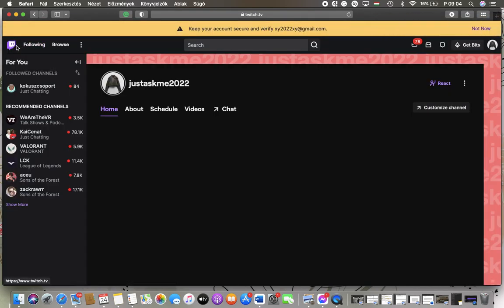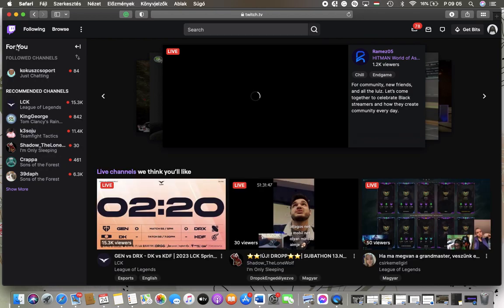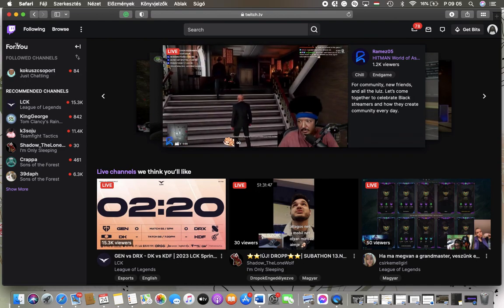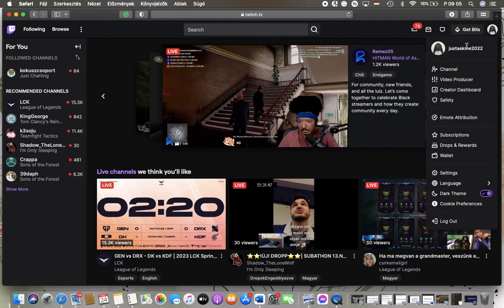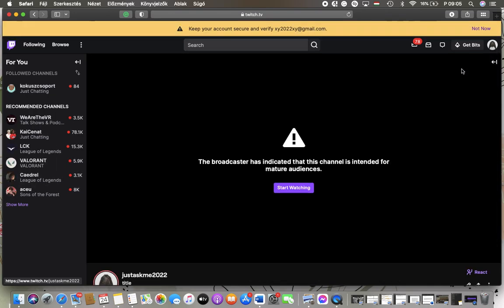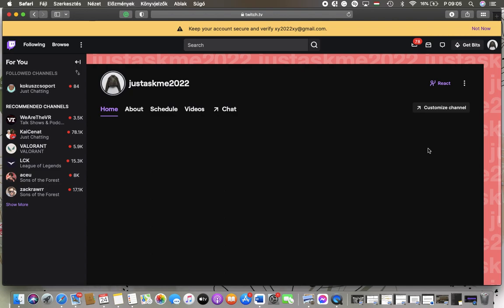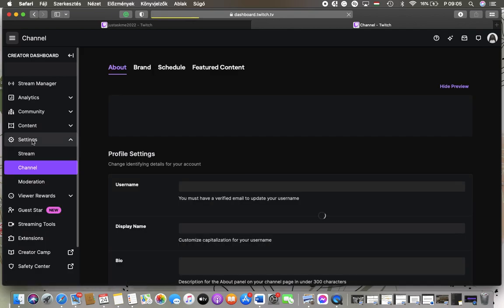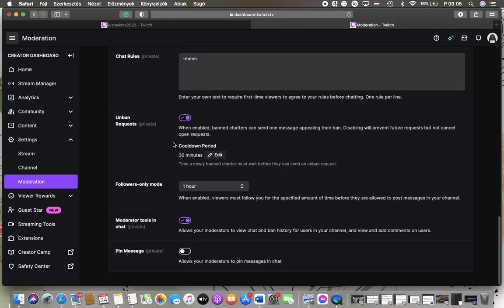How to allow moderators to pin messages in chat on Twitch?